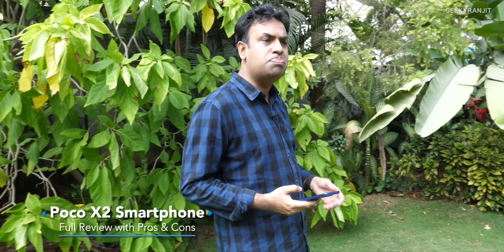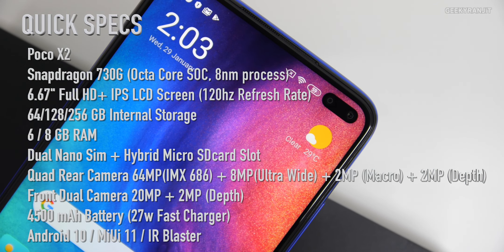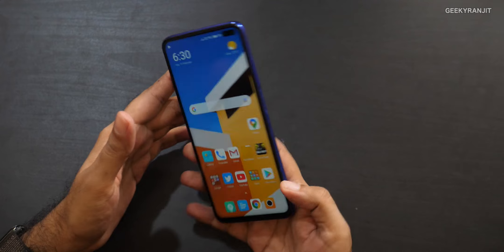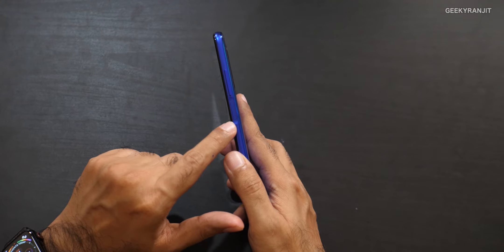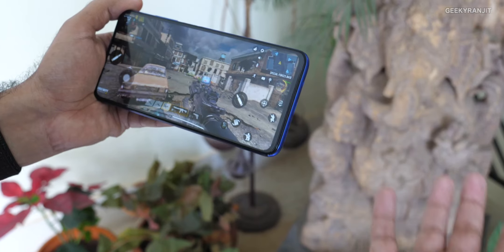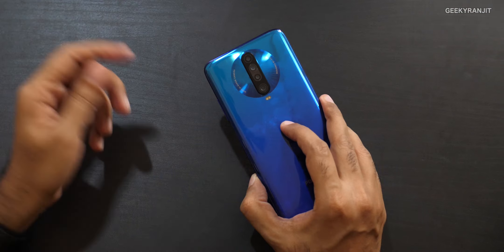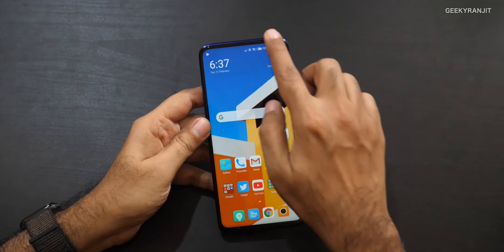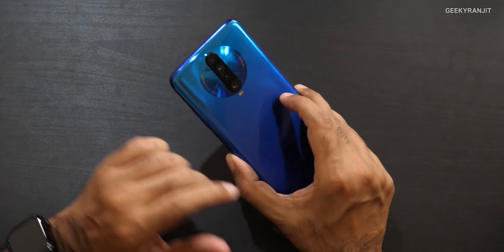Poco X2 Review with Pros & Cons Beyond the Hype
Poco X2 review with Pros & Cons after using it for a week with my primary sim what do I feel about the same what are the stand out things that I have noticed and what are the things that I did not like find out in this review and is the Poco X2 an ideal mid-range smartphone.